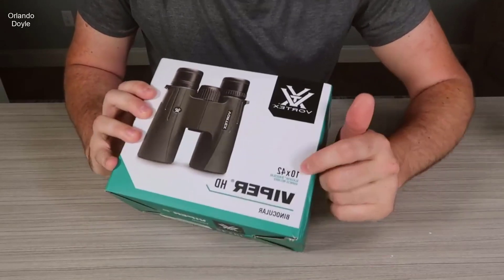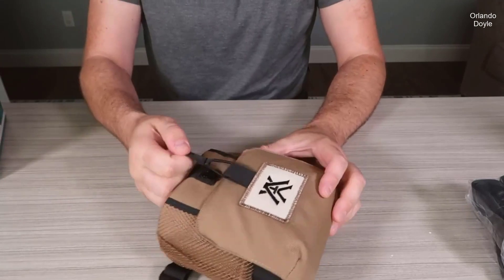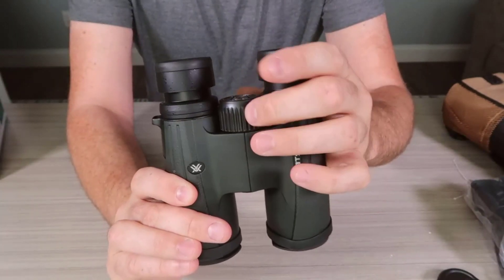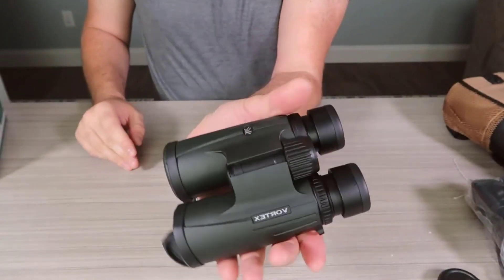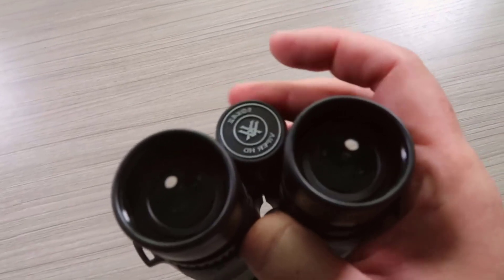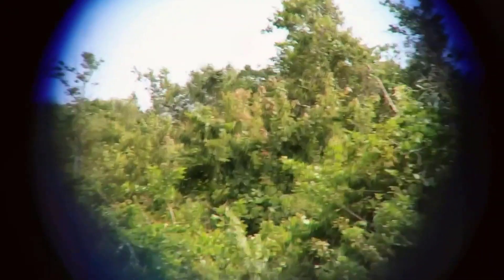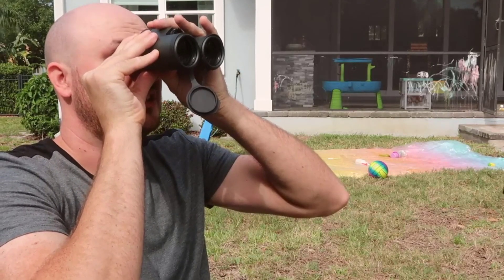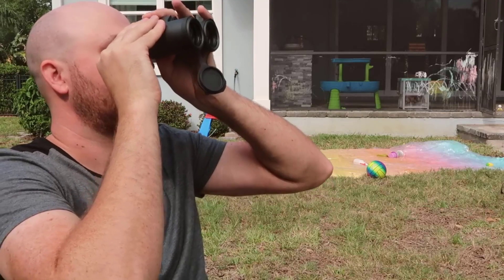Vortex Optics Crossfire HD Binoculars Review - Simply The Best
- In this video, I review the Vortex Optics Crossfire HD Binoculars and give you an in-depth look at their features and performance. I'll ask, "How does the HD optical system enhance your viewing experience?" and "What is the field of view and magnification power of these binoculars?" Join me as I test out the durability and clarity of the lenses in various outdoor settings. Whether you're a hunter, birder, or outdoor enthusiast, I'll help you decide if these binoculars are the right choice for your next adventure.

- Vortex Optics Crossfire HD Binoculars:
Product highlights:
+ 10x magnification & 50mm objective lenses, these Crossfire HD binos are optimized with select glass elements to deliver exceptional resolution, cut chromatic aberration and provide outstanding color fidelity, edge-to-edge sharpness and light transmission.
+ Fully multi-coated lenses increase light transmission with multiple anti-reflective coatings on all air-to-glass surfaces. Roof prism design is valued for greater durability and a more compact size.
+ Adjustable eyecups twist up and down for comfortable viewing with or without eyeglasses. Center focus wheel adjusts the focus of both binocular barrels at the same time. Diopter (located on right eyepiece) adjusts for differences in a user's eyes.
+ Rubber armor provides a secure, non-slip grip, and durable external protection. Binoculars are tripod adaptable allowing use on a tripod or car window mount.
+ Nitrogen purging and o-ring seals provide water and fogproof performance in all environments. Rugged construction withstands recoil and impact.

FAQs:
Q: What is the magnification power of the Vortex Optics Crossfire HD Binoculars?
A: The Crossfire HD Binoculars are available in 8x or 10x magnification options.

Q: Are the Vortex Optics Crossfire HD Binoculars waterproof?
A: Yes, the Crossfire HD Binoculars are both waterproof and fog-proof, making them suitable for outdoor use in various weather conditions.

Q: What is the field of view for the Vortex Optics Crossfire HD Binoculars?
A: The field of view for the Crossfire HD Binoculars ranges from 325 feet to 393 feet at 1,000 yards, depending on the specific model.

Q: Do the Vortex Optics Crossfire HD Binoculars come with a warranty?
A: Yes, Vortex Optics offers a lifetime warranty on all their products, including the Crossfire HD Binoculars, providing peace of mind for customers.

Q: What kind of lens coating do the Vortex Optics Crossfire HD Binoculars have?
A: The Crossfire HD Binoculars feature fully multi-coated lenses that provide excellent light transmission and clarity.